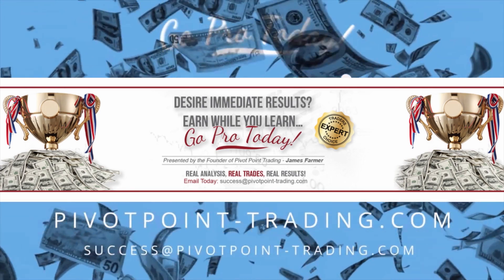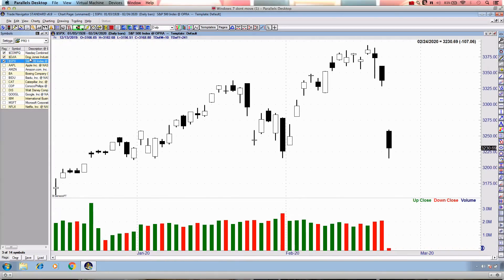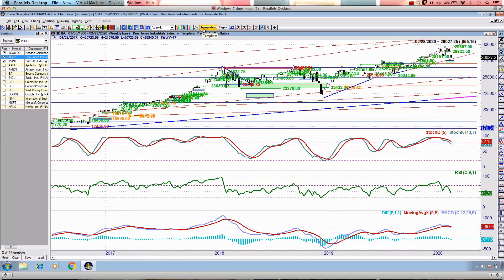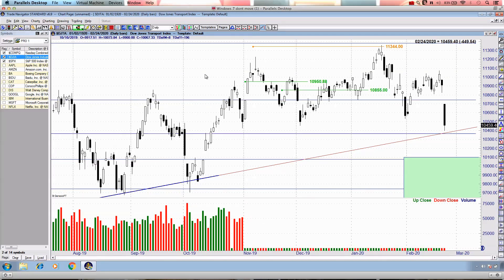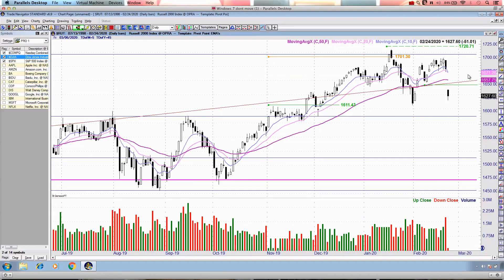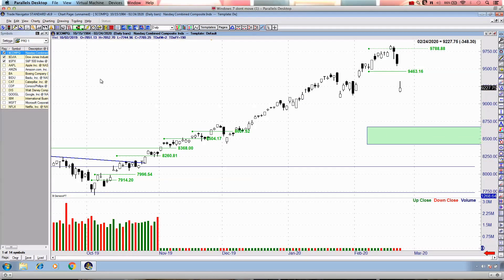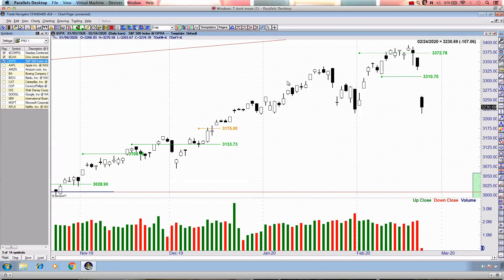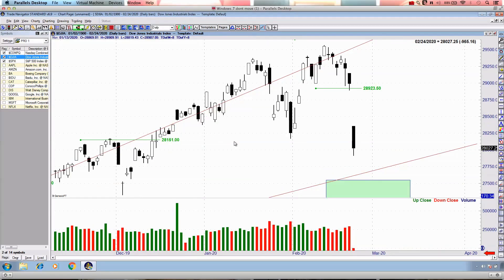U.S Stock Market Slow Rush - Thanks For Your Emails - Join Pro Today